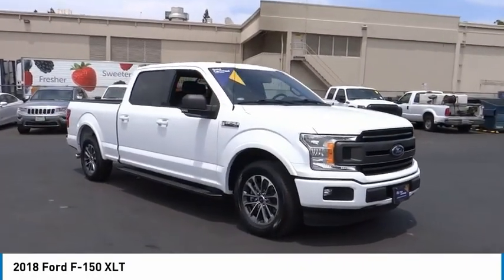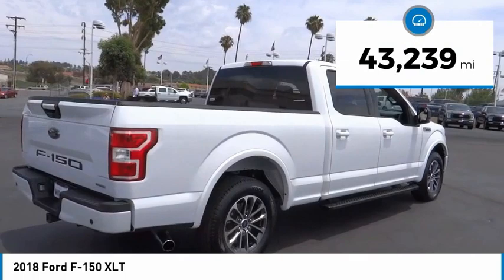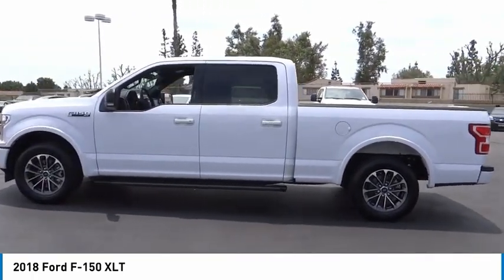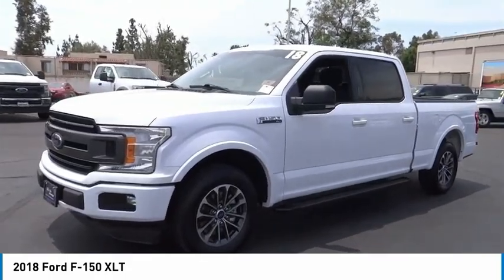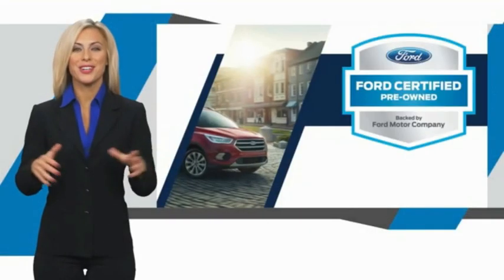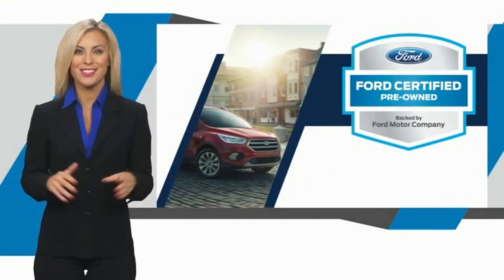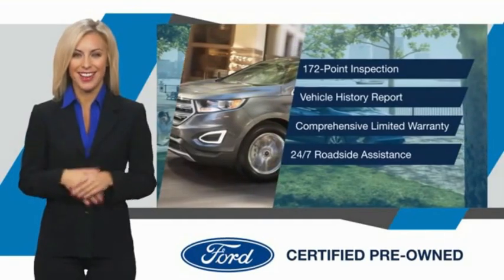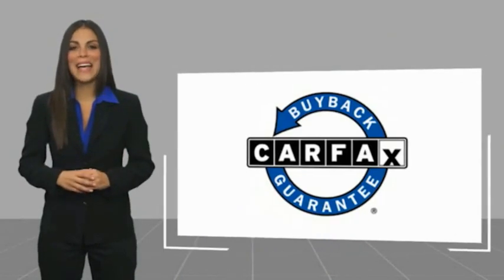2018 Ford F-150 ORANGE TUSTIN PLACENTIA FULLERTON ORANGE COUNTY 00P15241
Villa Ford
2550 N. Tustin St.

VILLA FORD PROUDLY SERVICING ORANGE, TUSTIN, PLACENTIA, FULLERTON, ORANGE COUNTY, & SURROUNDING SOUTHERN CALIFORNIA LOCATIONS. THIS WHITE 2018 Ford F-150 IS EQUIPPED WITH A 2.7L V6 EcoBoost, AUTOMATIC TRANSMISSION, AND RECEIVES AN ESTIMATED . CONTACT VILLA FORD AT TO SCHEDULE A TEST DRIVE AND TAKE THIS 2018 Ford F-150 HOME TODAY, OR VISIT OUR SHOWROOM CONVENIENTLY LOCATED AT 2550 N. TUSTIN ST. ORANGE, CA 92865. STOCK #: 00P15241 | 2018 Ford F-150 XLT AIR CONDITIONING ALLOY WHEELS TRACTION CONTROL 2018 Ford F-150 XLT Recent Arrival! Certified. XLT 2018 F-150 Ford RWD - Only $500 Down (OAC) 10-Speed Automatic Clean CARFAX. Ford Details: * Vehicle History * Transferable Warranty * and 22,000 FordPass Rewards Points to use toward first two maintenance visits (for Ford Gold Certified program), and 11,000 FordPass Rewards Points to use toward first maintenance visit (for Ford Blue Certified program) * Roadside Assistance * Powertrain Limited Warranty: 84 Month/100,000 Mile (whichever comes first) from original in-service date (for Ford Gold Certified program) * 172 Point Inspection (for Ford Gold Certified program), 139 Point Inspection (for Ford Blue Certified program) * Warranty Deductible: $100 * Limited Warranty: 3 Month/4,000 Mile (whichever comes first) after new car warranty expires or from certified purchase date (for Ford Blue Certified program), 12 Month/12,000 Mile (whichever comes first) after new car warranty expires or from certified purchase date (for Ford Gold Certified program) Oxford White 2.7L V6 EcoBoost 4D SuperCrew 20/26 City/Highway MPG Awards: * 2018 KBB.com 10 Most Awarded Brands * 2018 KBB.com Brand Image Awards Only $500 Down (OAC). Over 150 pre-owned vehicles available. STOCK #: 00P15241 | VIN: 1FTEW1CP8JKC95549 | 2018 Ford F-150 XLT AIR CONDITIONING ALLOY WHEELS TRACTION CONTROL Villa Ford